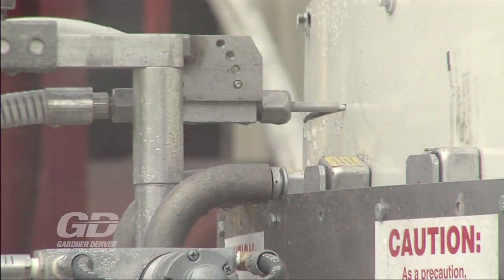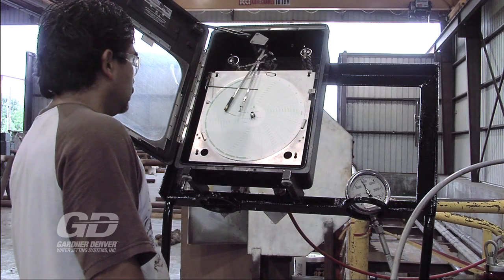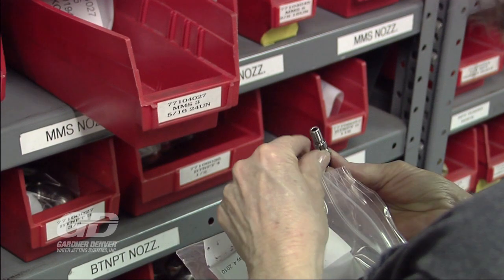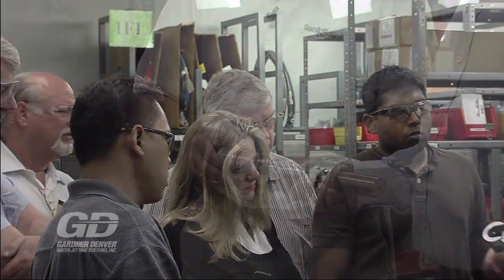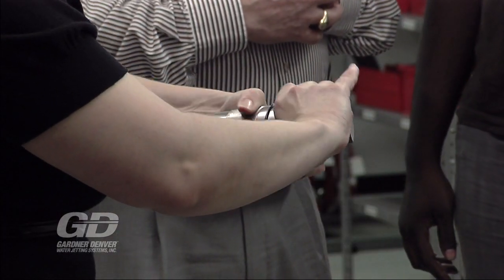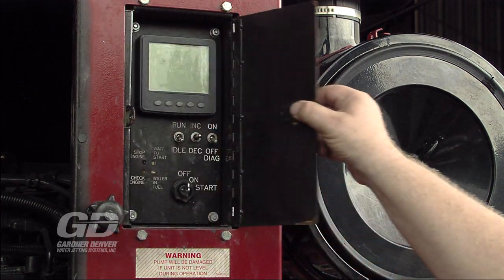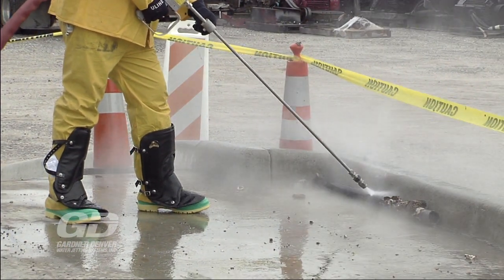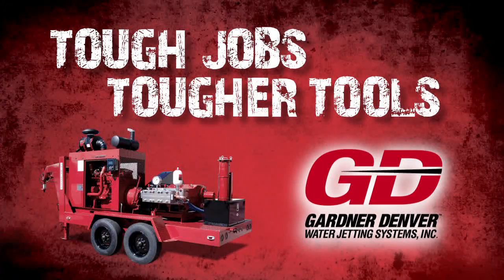Gardner Denver Water Jetting - Worldwide Distribution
Gardner Denver Water Jetting Systems are used in industrial applications around the world including cleaning, cutting, surface preparation and hydrostatic testing. Gardner Denver provides everything you need from the pumping units to the smallest accessories.